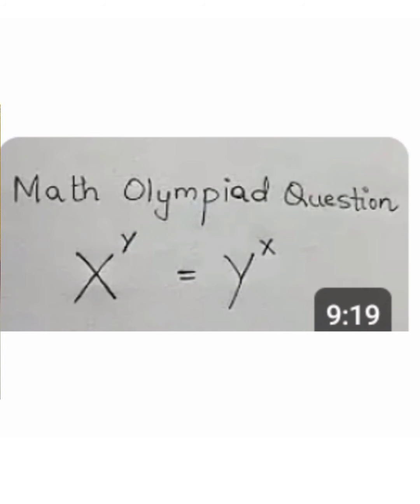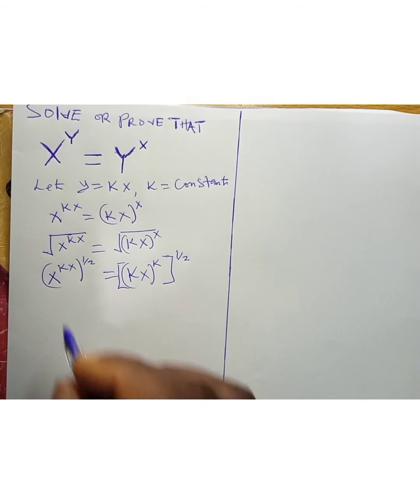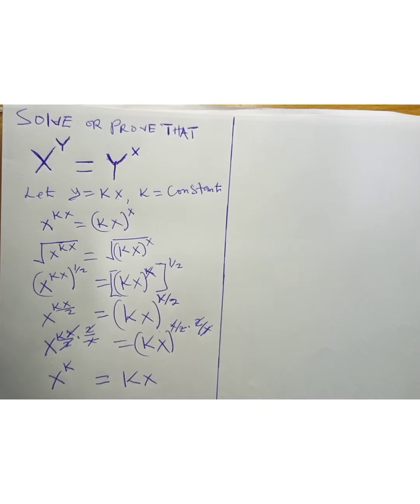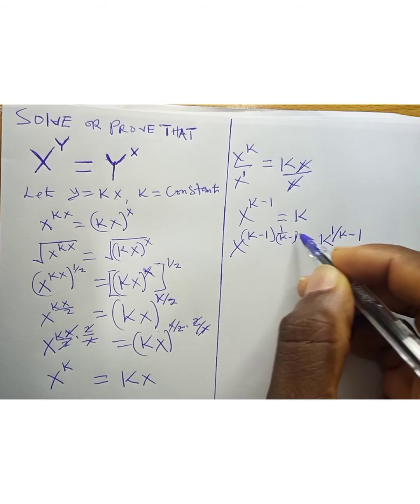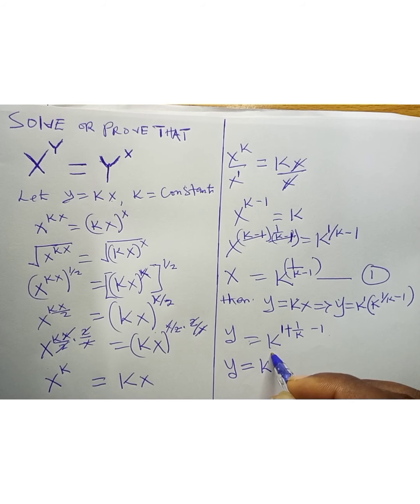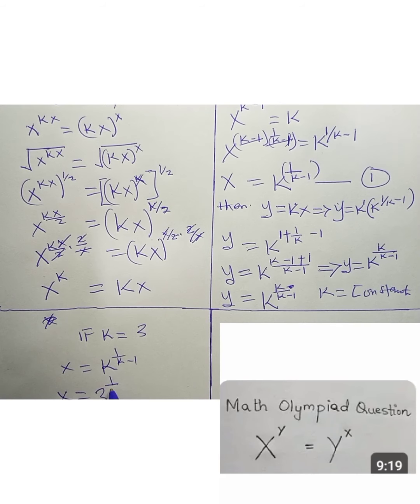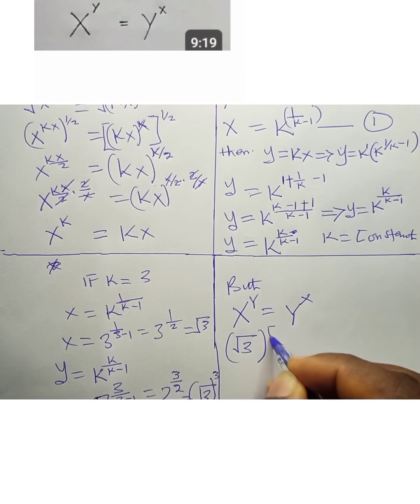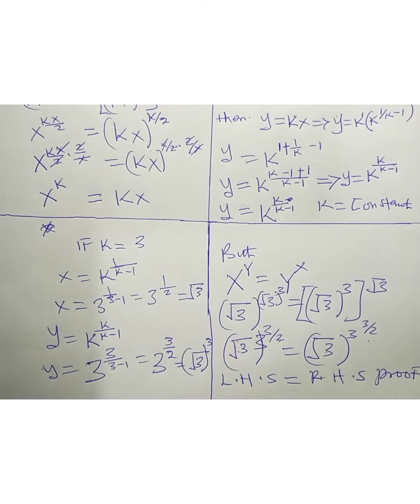INDIAN, JAPAN, CHINA ,USA 2024 OLYMPIAD MATHS 😳😳😳🖕🖕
Can you solve this 😳😳🖕🖕